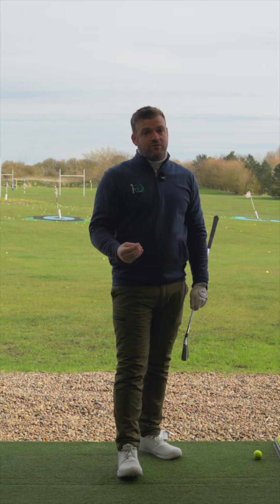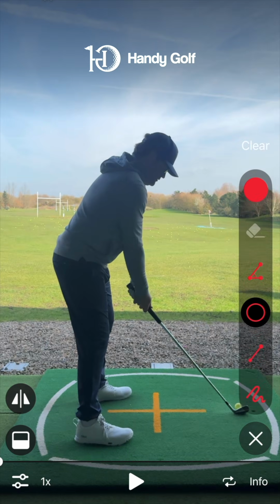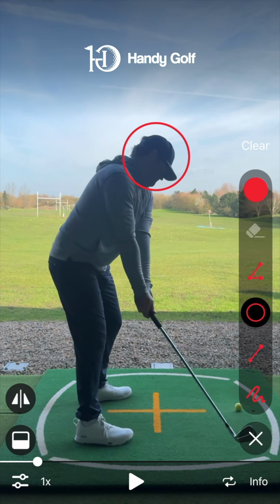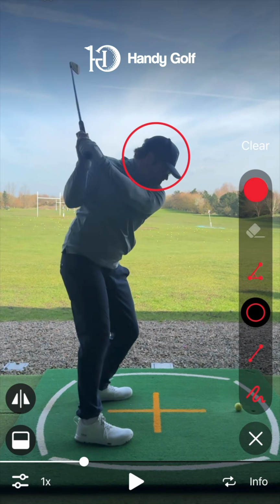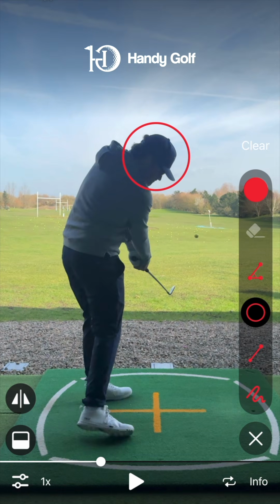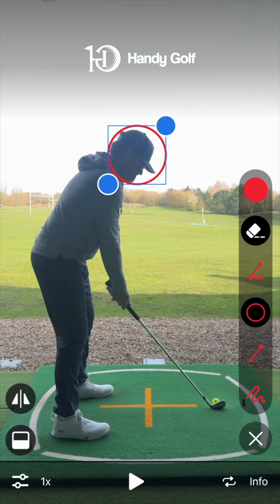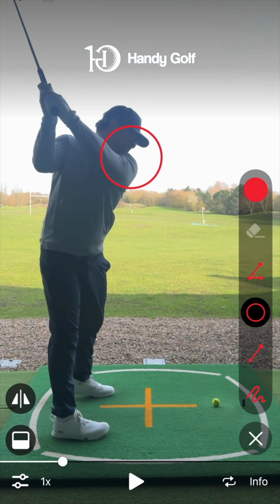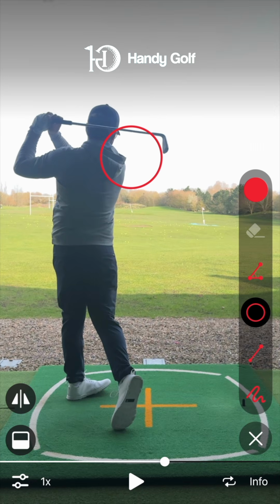How to Analyze Head Movement Down the Line (Handy Golf App)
Fix your head movement using your phone.
Learn how to analyse head movement from a down-the-line view using the Handy Golf app and quickly spot excessive movement that affects your swing path, strike, and consistency.
This simple guide shows you exactly what to look for so you can improve control and stability.

In this video, you’ll learn:
How to check head movement from a down-the-line angle
What stable head movement should look like
The most common mistakes golfers make
How head movement affects path and consistency
The Handy Golf app makes golf swing analysis easy with automatic recording, slow motion playback, and simple drawing tools so you can review your swing in seconds.